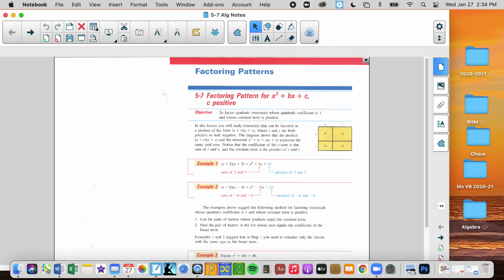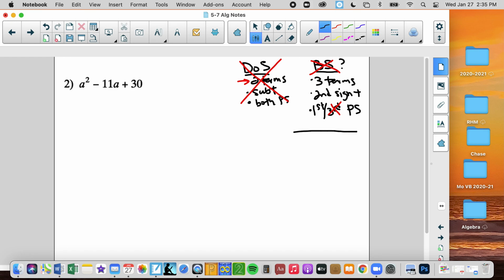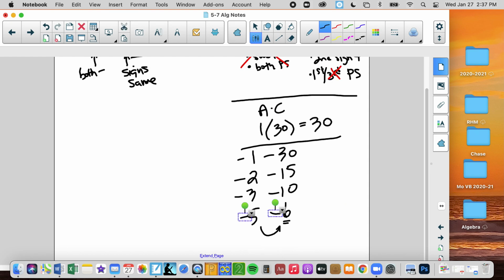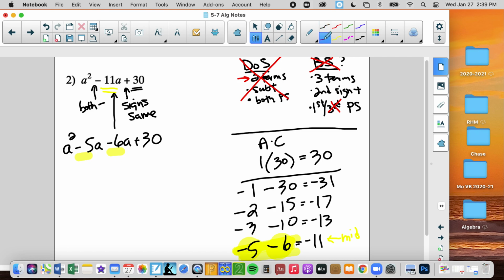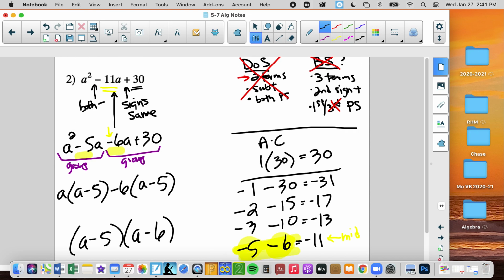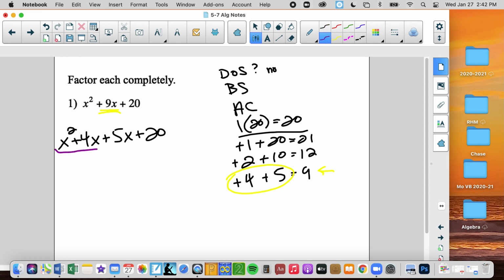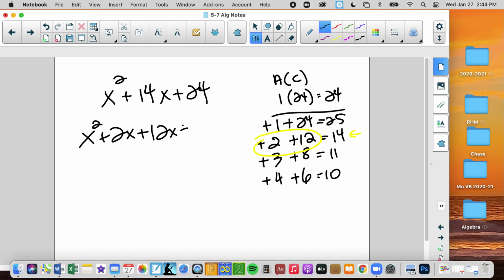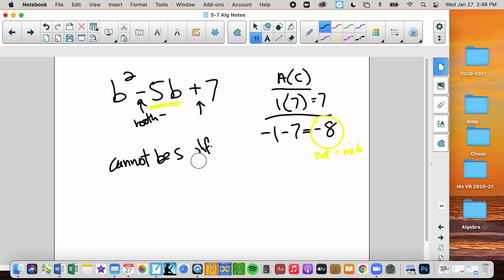5-7 Factoring Polynomials AC Video